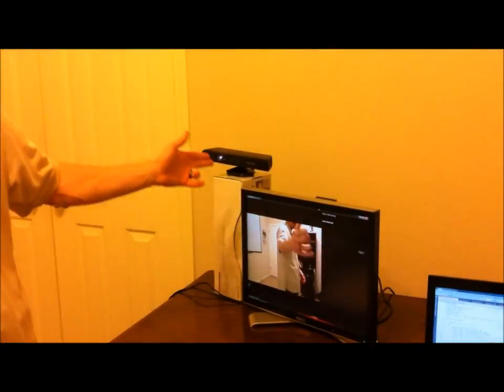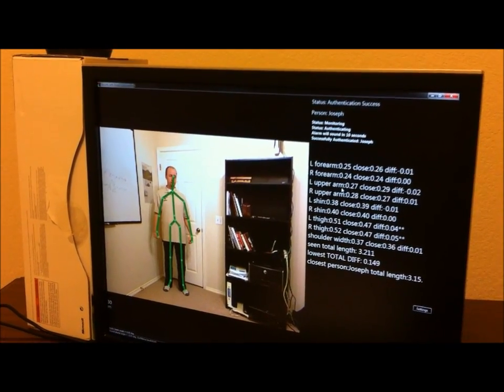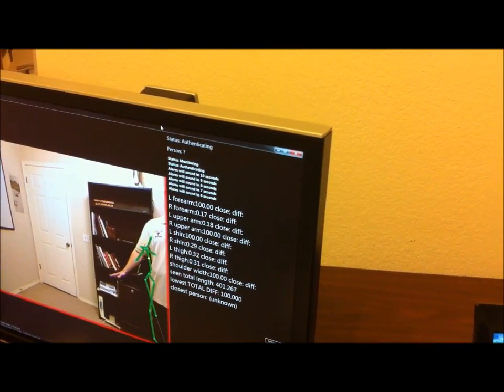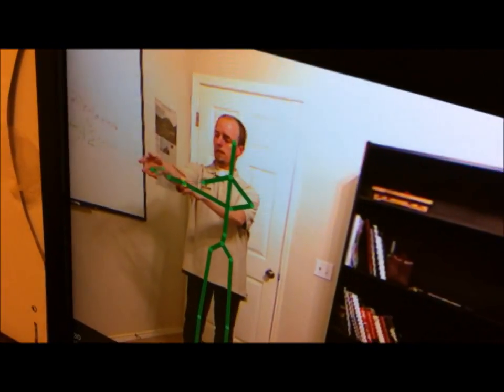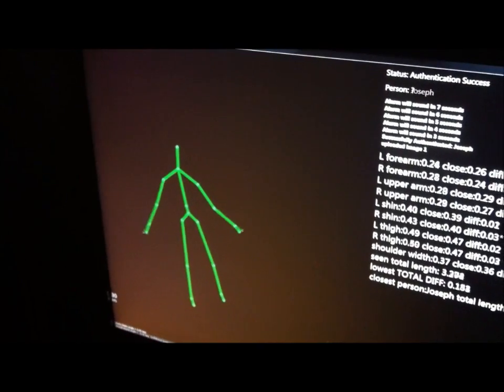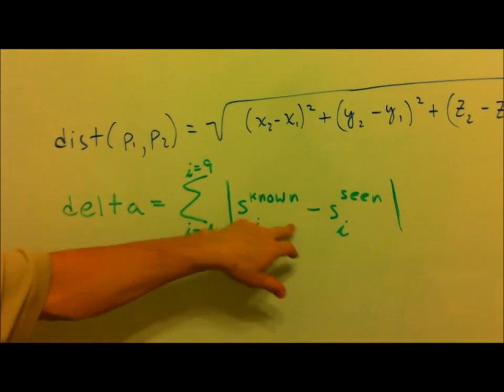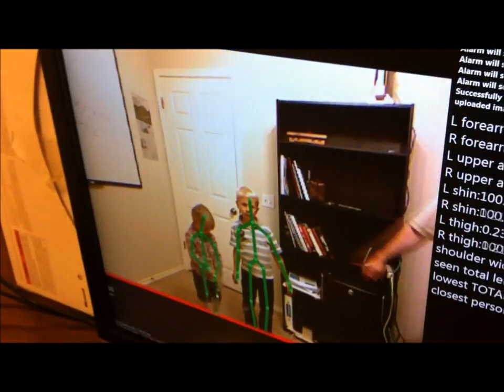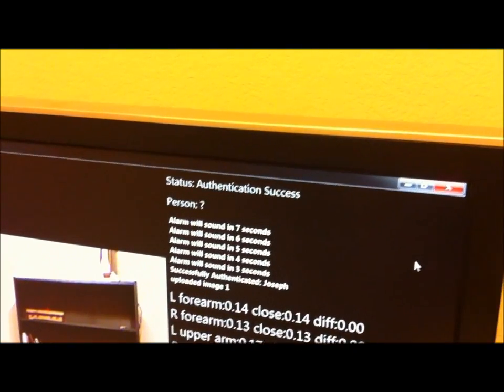Kinect Security Camera - SVU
Security with Visual Understanding (SVU) is a hardware/software solution which provides a more accurate security camera. SVU uses the Microsoft Kinect to recognize when a human enters the image and furthermore, is able to differentiate between known and unknown persons by maintaining a database of skeleton dimensions. These capabilities allow SVU to deliver an intelligent, autonomous security system capable of detecting an unwanted intruder and alerting the owner of the intrusion, while minimizing false alarms.

SVU was developed as part of a Masters Report project by Joseph Fluckiger in fulfillment of a Masters Degree in Software Engineering at UTexas Austin.